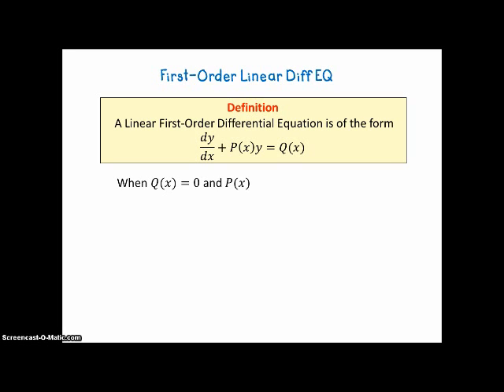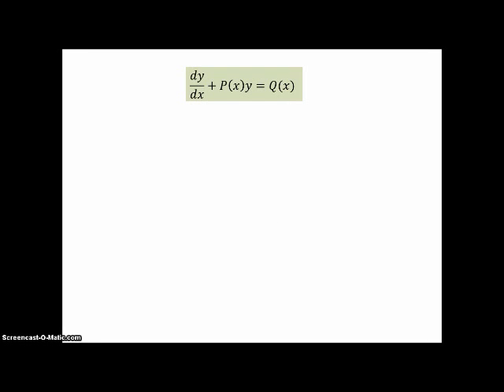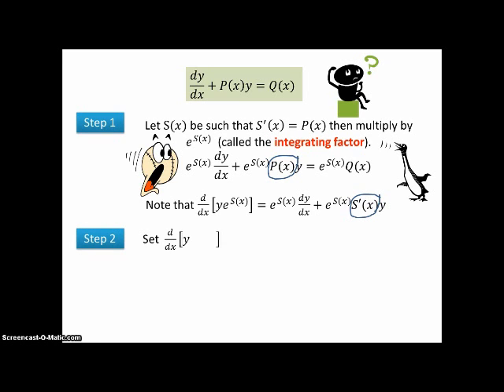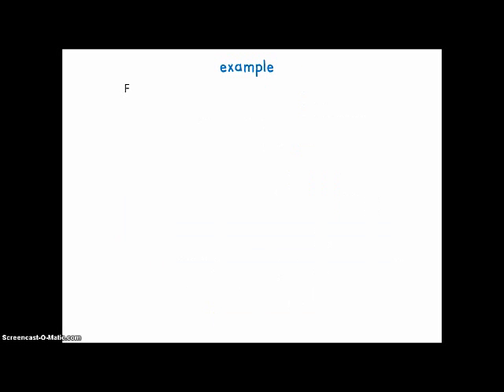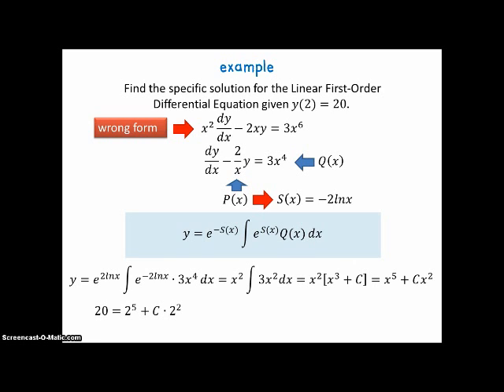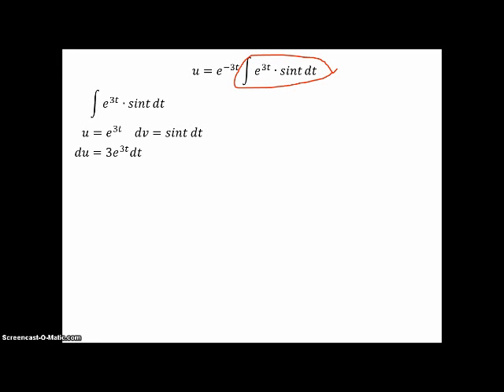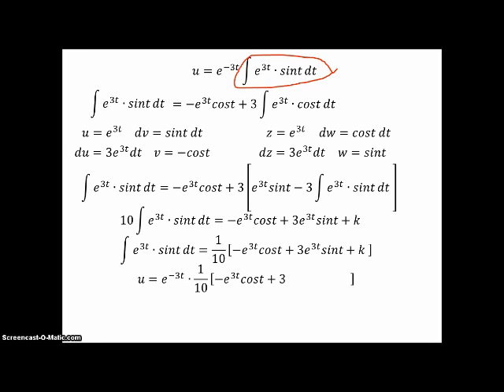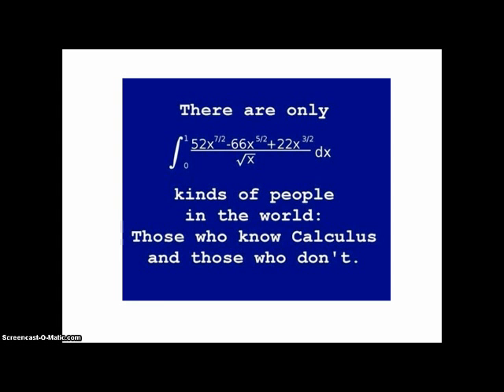Linear 1st Order Differential Equations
This material is sometimes included in a first single variable calculus course.  However, I have included it in my Multivariable Calculus course because it contrasts nicely with some other differential equation lessons.